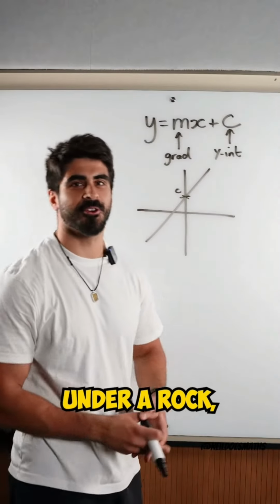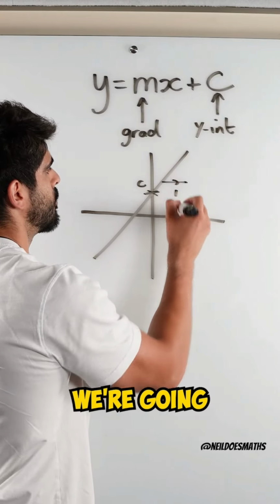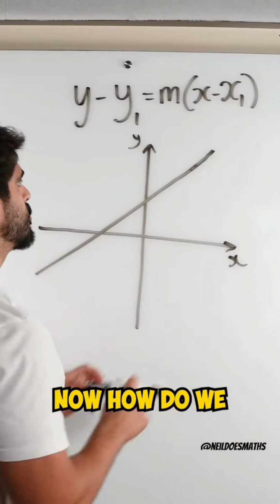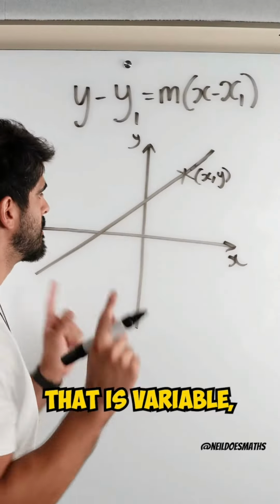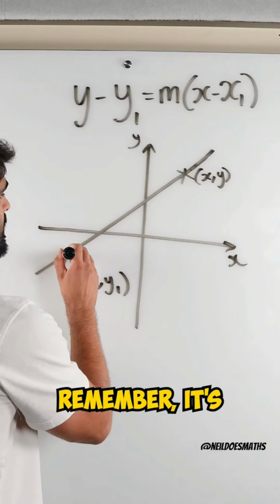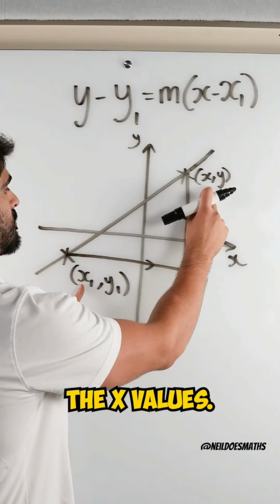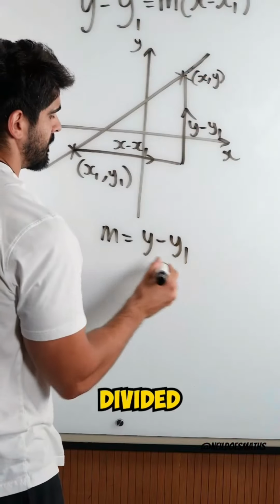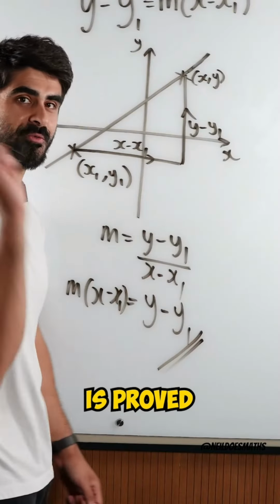You Need To See This! 🔥 | NeilDoesMaths